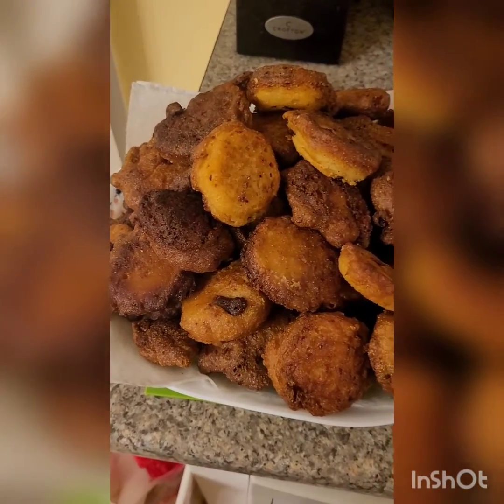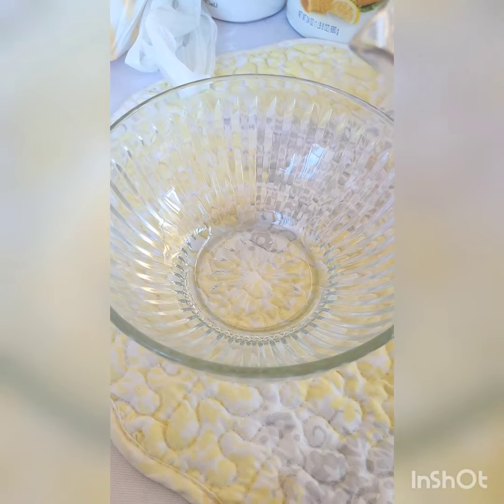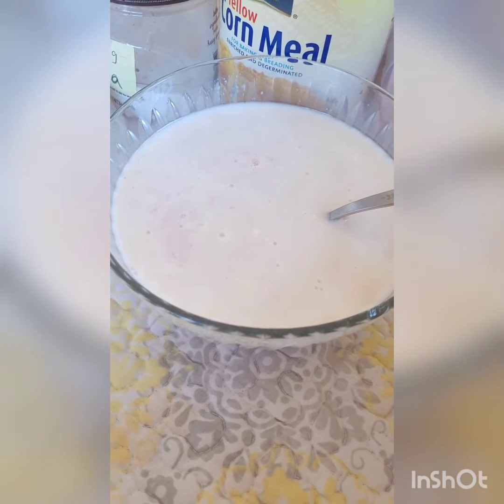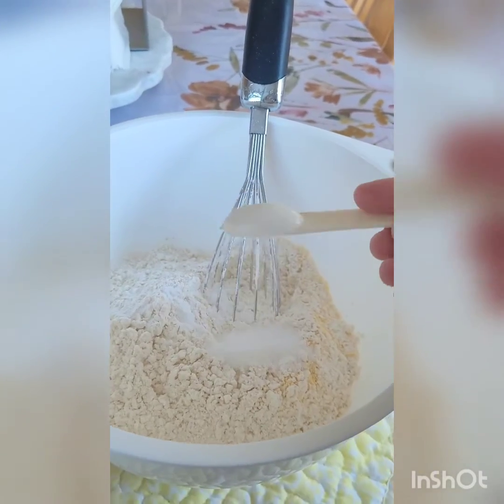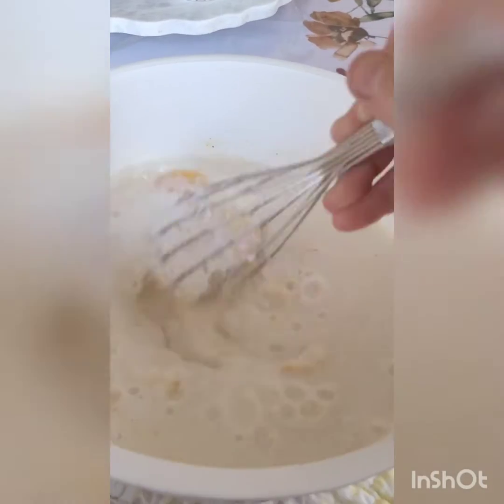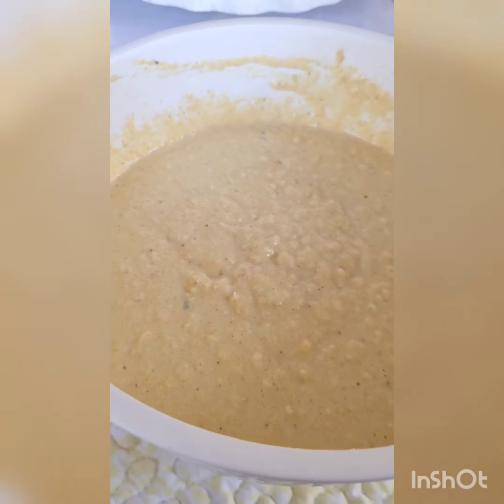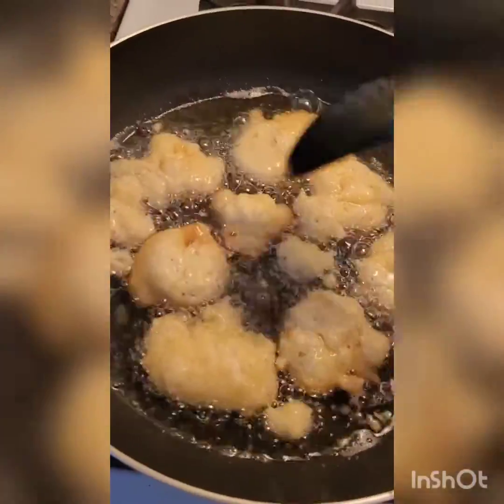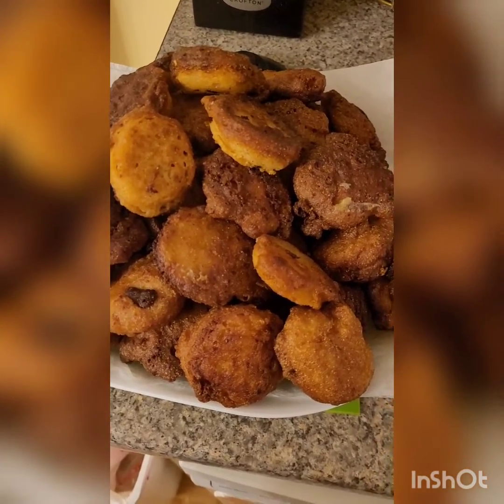Aged Cheddar Hush Puppies